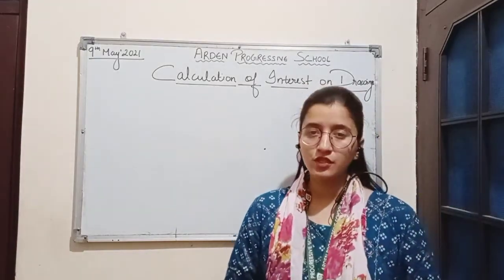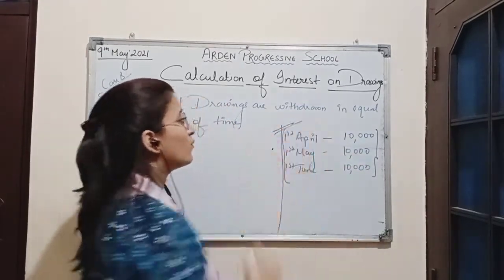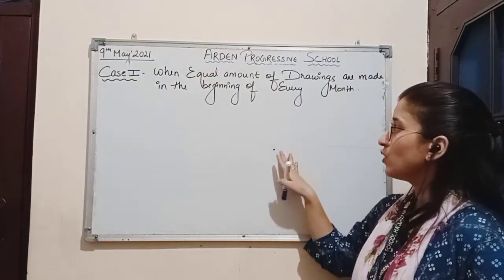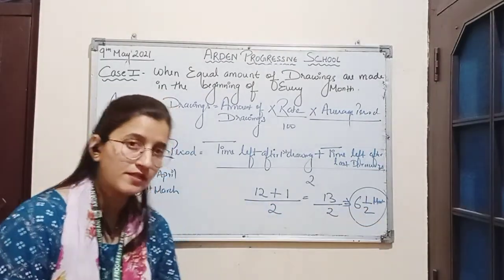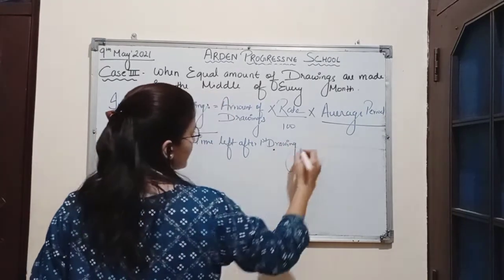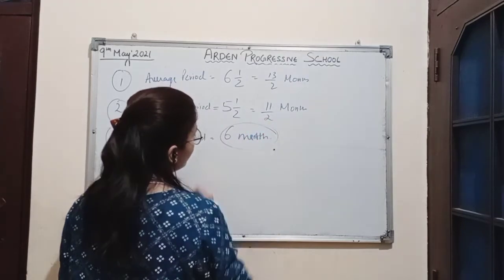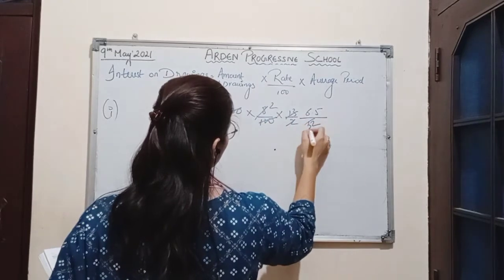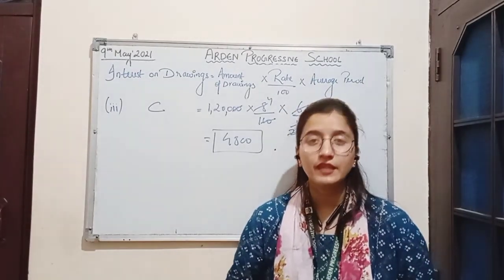Grade XII Chapter-2 (Accounting for partnership Firm - Fundamentals) Part 10